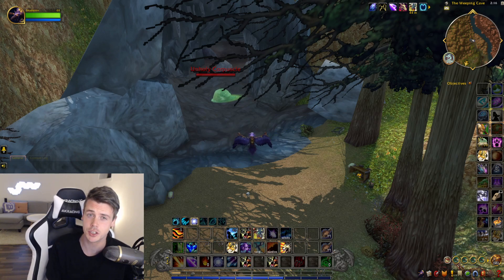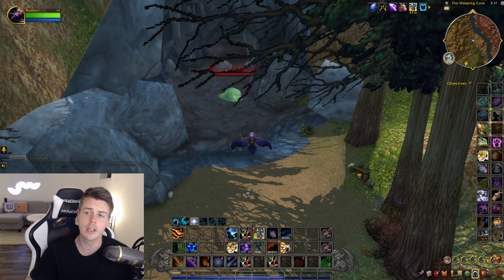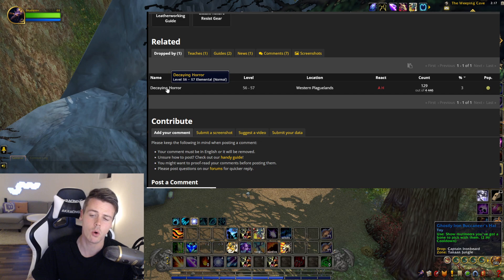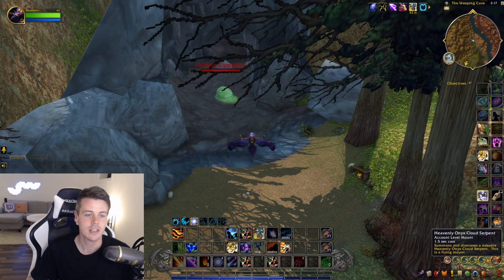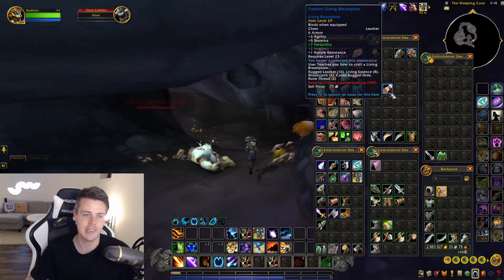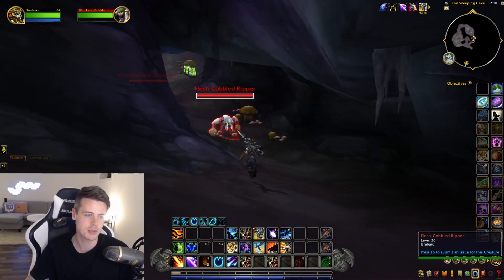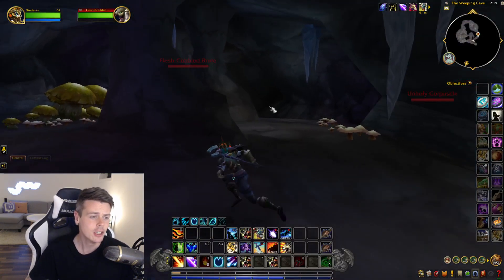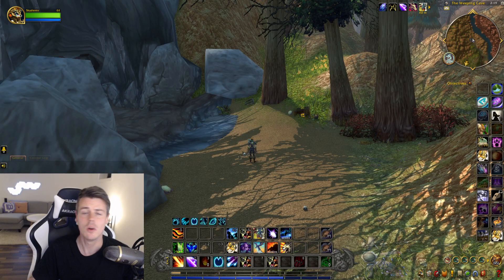BIG FIND! Make TONS Of Gold With This Previously Removed Pattern